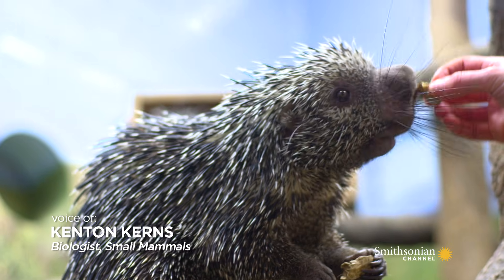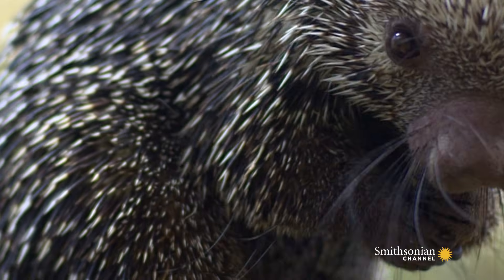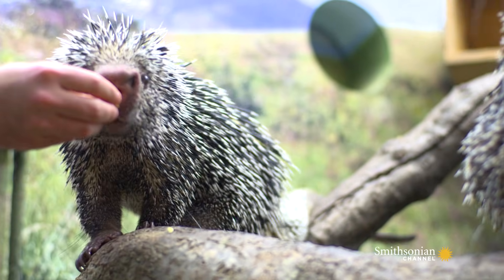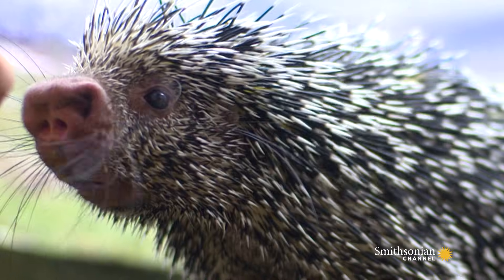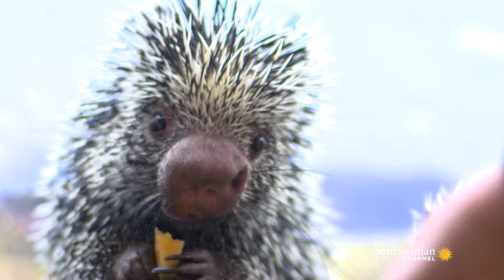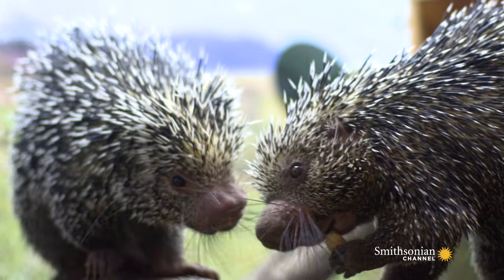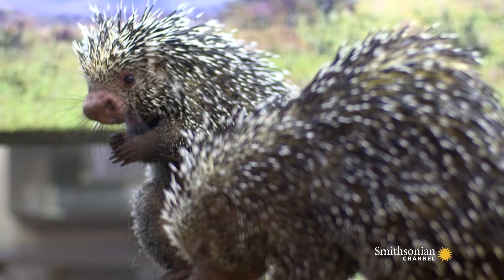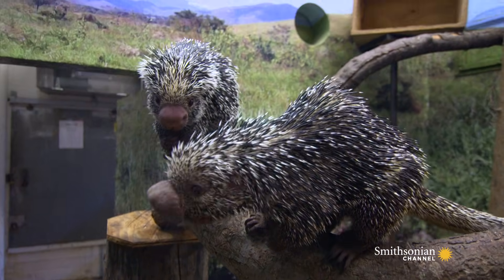​Can a Porcupine Shoot Its Quills?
A porcupine's prickly coat of quills is its first line of defense. But what can these small mammals really do with their home-grown needles. A caretaker at the National Zoo clarifies.